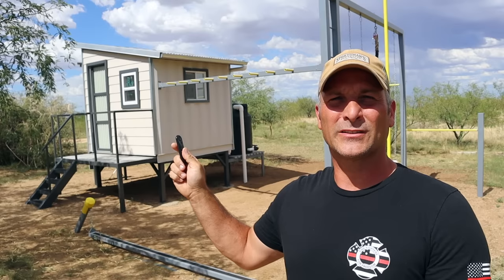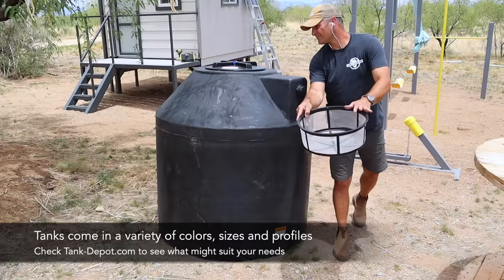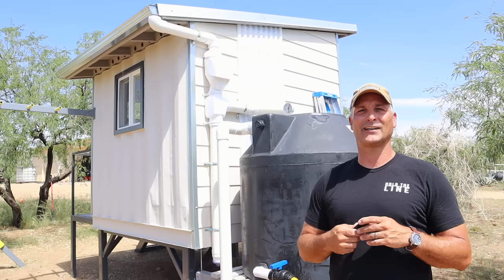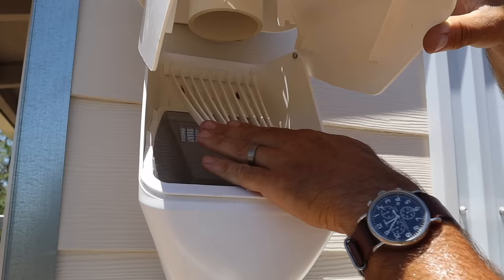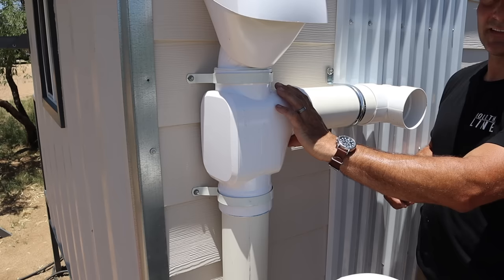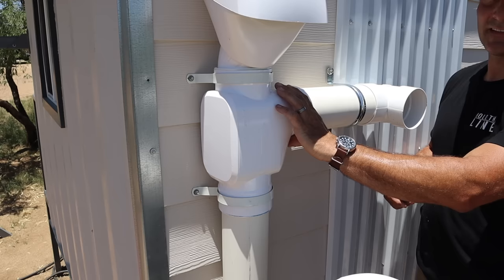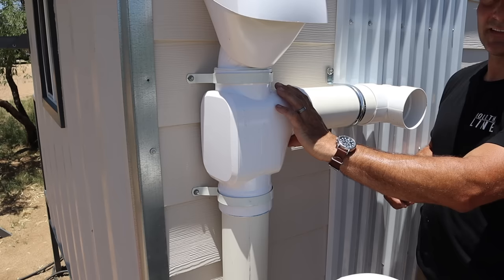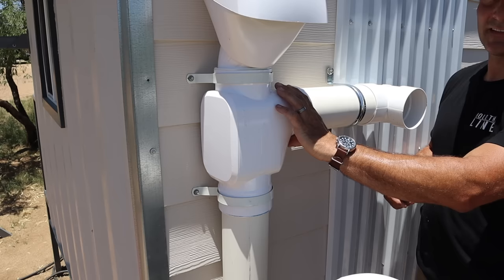Rainwater Harvesting on a Small Structure - How To - Step by Step Guide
Today I’m setting up a simple Rainwater Harvesting System on the Shipping Container Playhouse project I built a few years ago.  In the video I’ll go over installing the gutters, down spout pipe, leaf guard, first flush system, water tank, inlet and overflow pipe…. As well as important things to consider before installing a rainwater harvesting system.
I hope you and enjoy and please let me know if you have any questions!  - Joe

I also want to thank Tank Depot for sponsoring this video.   Here is a link to their rainwater harvesting and water tank offerings.

The Den by George's Town

Follow homesteadonomics:
NOTE: I'm interested in expanding to more 'free speech' platforms. You can also find my videos on rumble and odysee as well.

Homesteadonomics